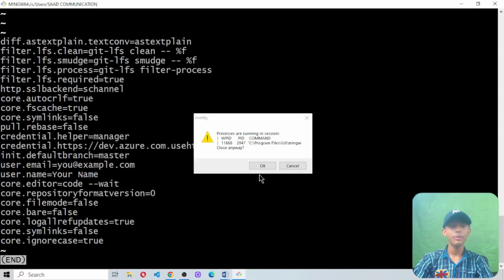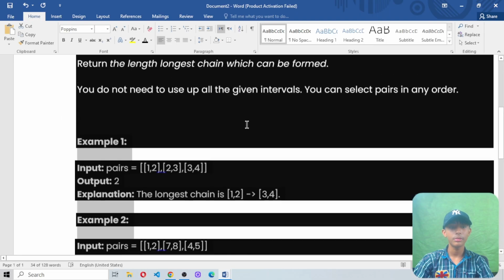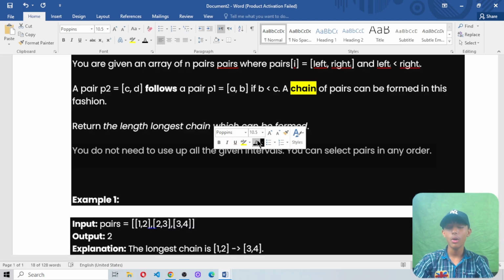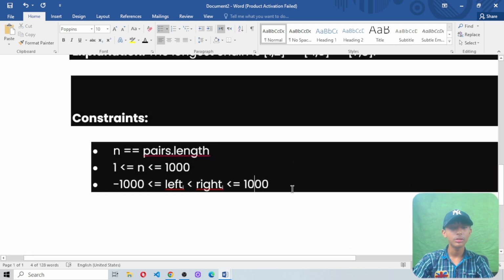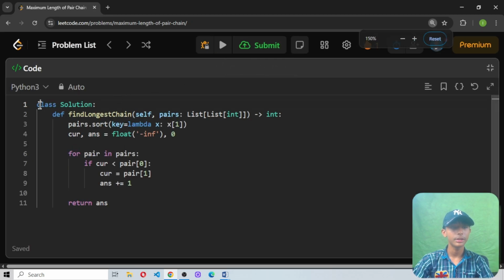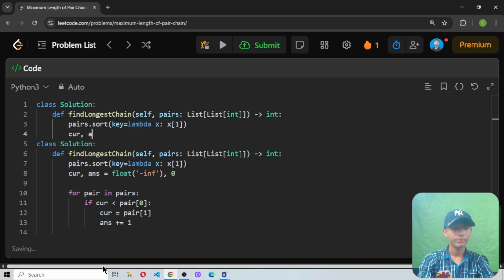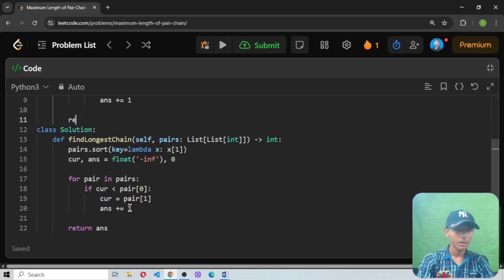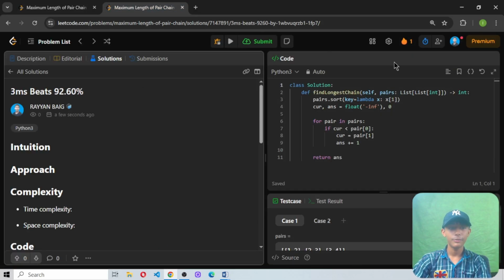Mastering LeetCode Problem-Solution Guide for Beginners To Advance! | Question #646